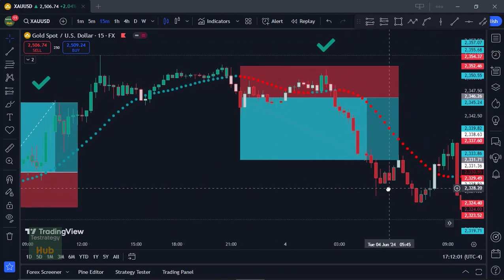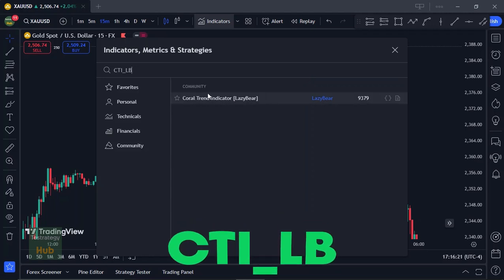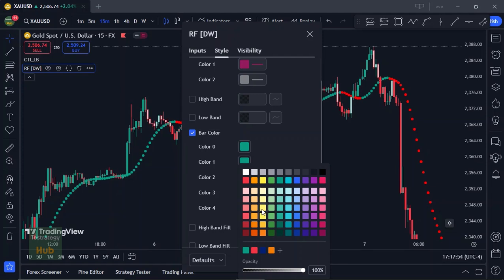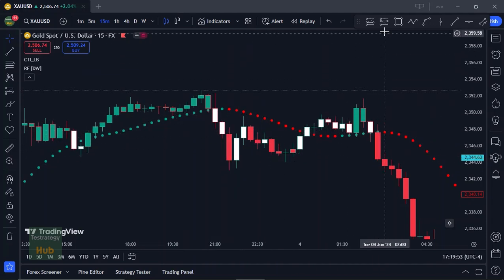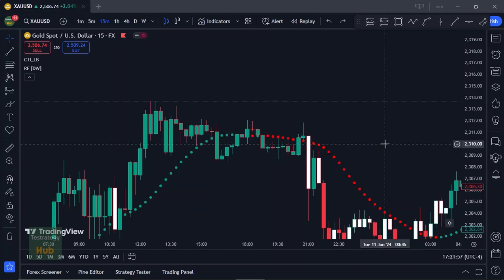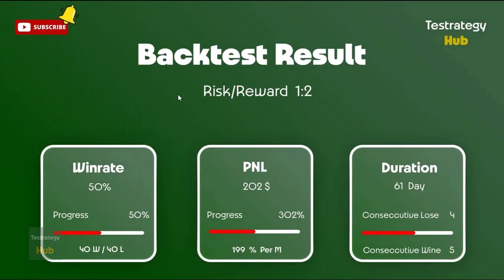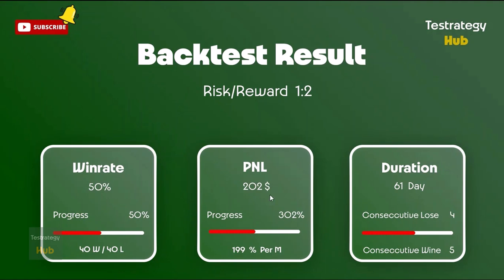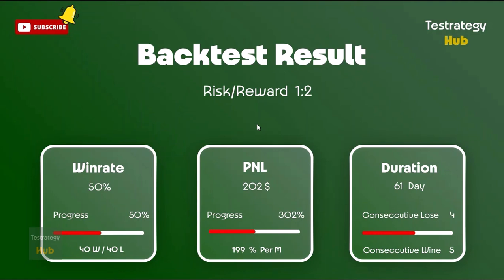Magic Strategy for Employees🤑: Backtest with 93% Win Rate 🎩✨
With this magic strategy, success in trading is no longer a dream for employees! With a 93% win rate and real backtest, employees can take their trades to the next level. When you can win with this strategy, why waste your time on ineffective ones? 🧑‍💼💰

With this magic strategy, success in trading is no longer just a dream for employees! Imagine elevating your trades to new heights with a 93% win rate, backed by real backtesting💰. This strategy is designed specifically for those who juggle work and trading, ensuring that you can achieve remarkable results without wasting time on ineffective methods. Whether you’re new to trading or looking to optimize your current approach, this strategy provides the edge you need to succeed. 🧑‍💼💰

Our sole purpose is to teach various trading strategies in a simple and practical way, along with backtesting, so you can trade with more confidence and choose the strategy that suits you best.

15 min scalping strategy
Strategy
Trade strategy
Scalp strategy
trade
Forex strategy
Crypto strategy
Gold strategy
gold trade
Secret Trading Strategy
Trading Strategy
Backtest
Backtesting Results
Crypto Profit
Stock Market Strategy
Market Analysis
Profit
Day Trading
Swing Trading
Risk Management
Trading Signals
Scalping
monthly profit
make money online
make money
Testrategy Hub
1:2 Risk/Reward